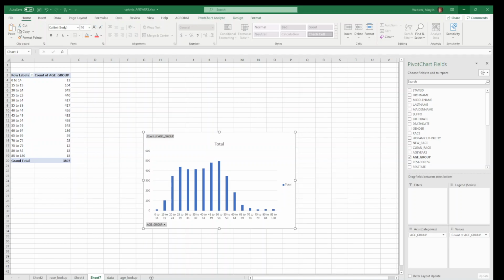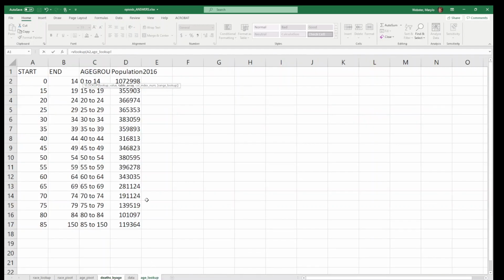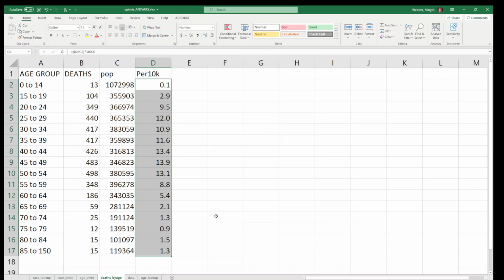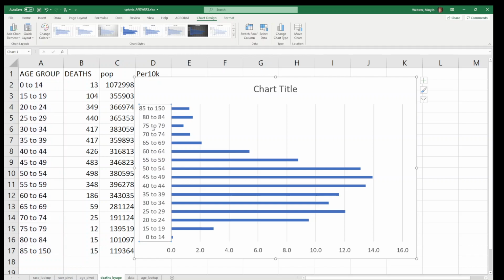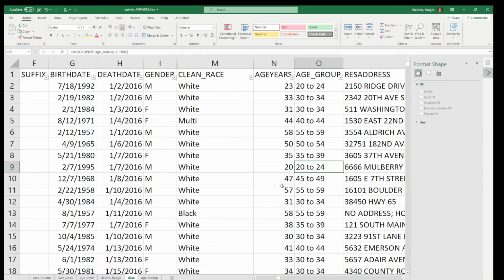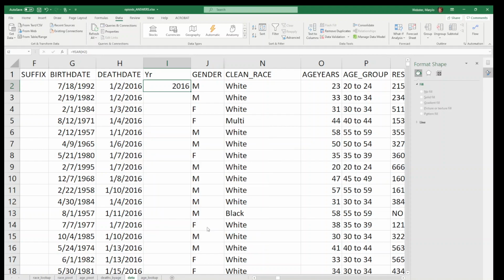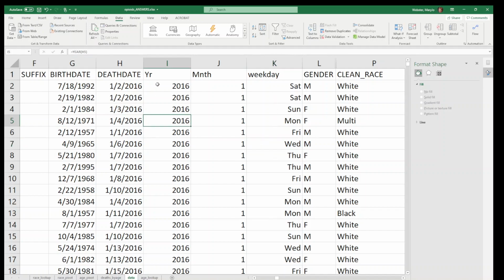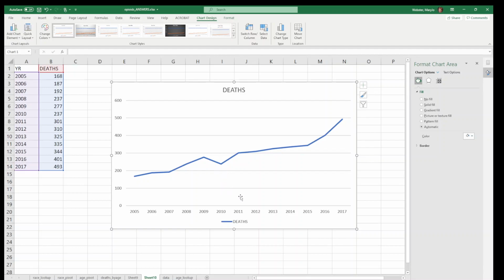intermediate Excel Part 6- video 2